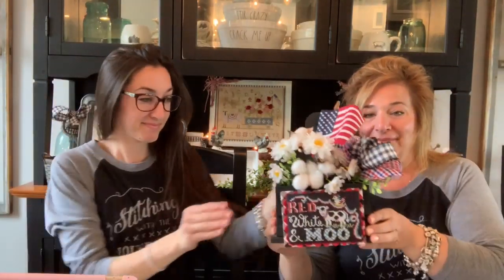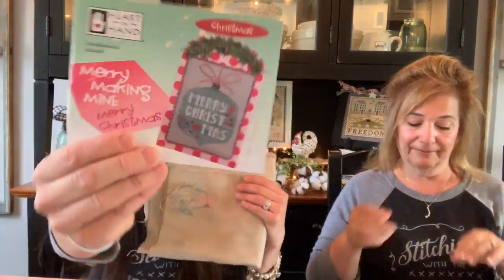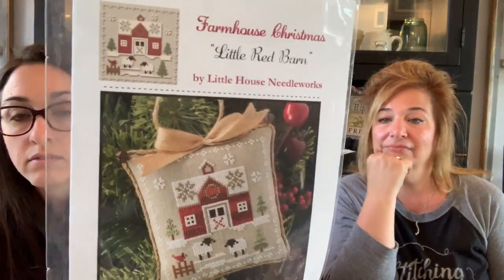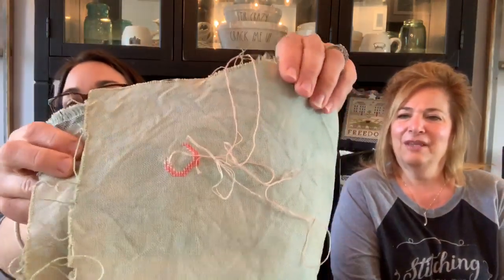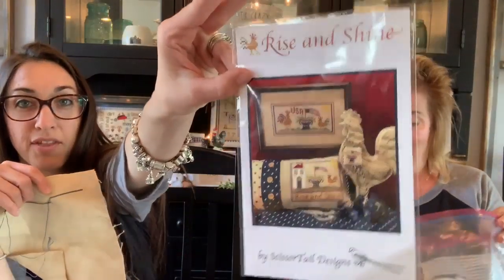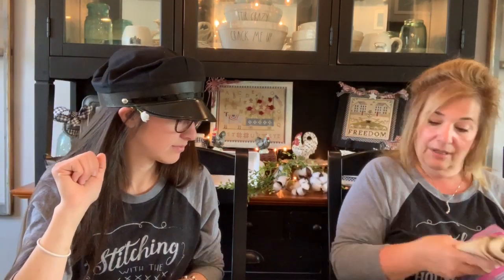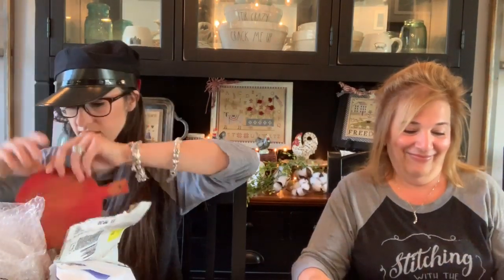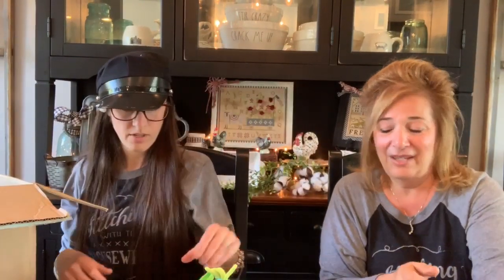Flosstube #96:Priscilla & Chelsea-The Real Housewives of Cross Stitch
***Our Amazon shop full of craft and farmhouse goodies

Down Sunshine Lane ..Star Spangled Swine Farm ..Code PCMAY

Needlecase Goodies Priscilla's Favorite Floss Picks
Needlecase Goodies Patriotic Floss Pack

FABRIC:
Monaco:

CODE: Pandc15